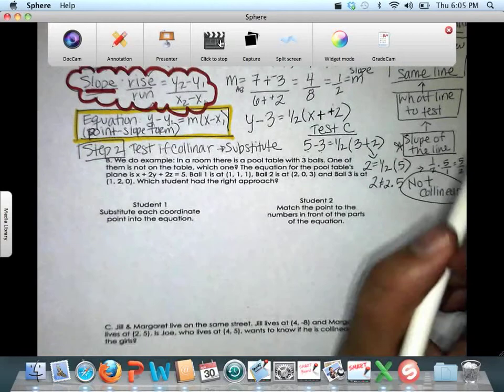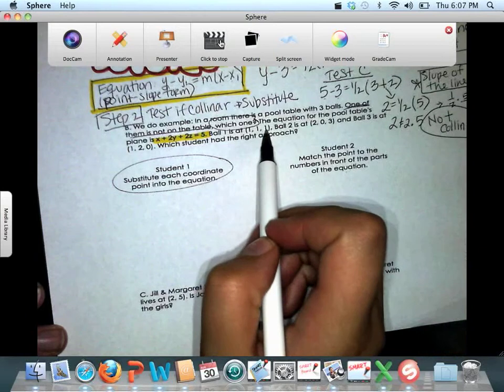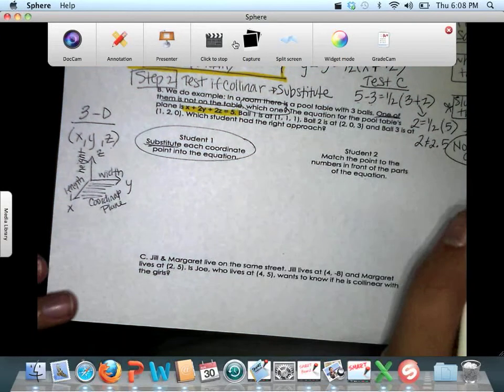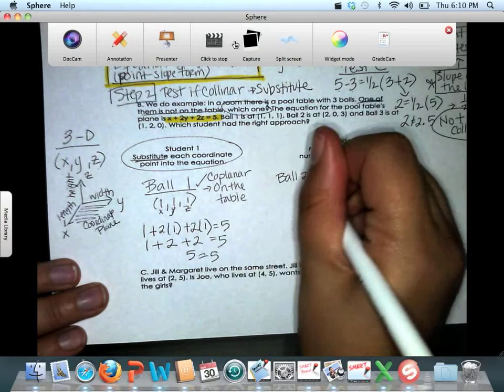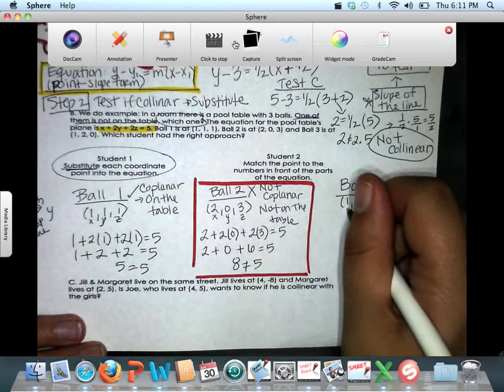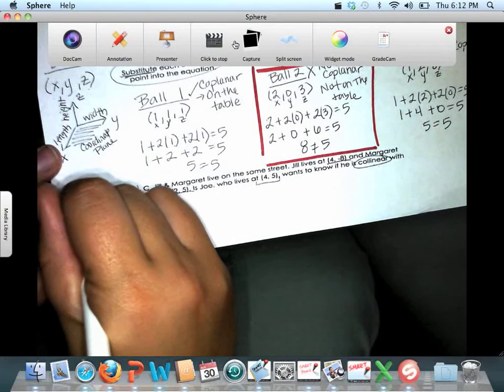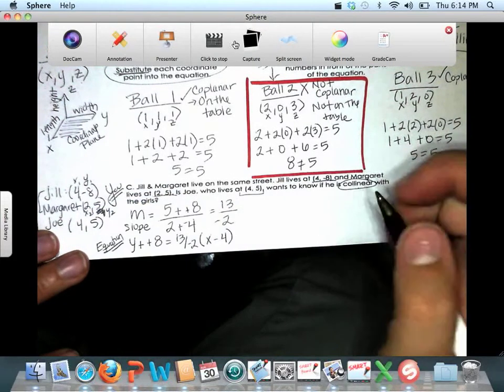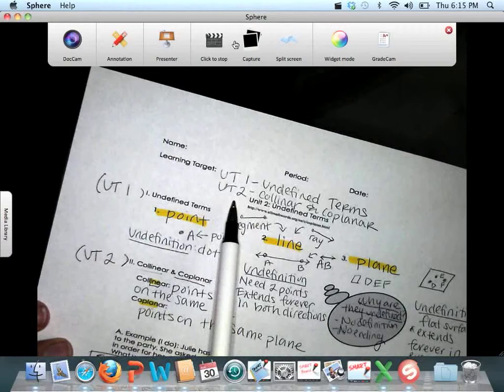UT 1 & UT 2 Notes Part 3